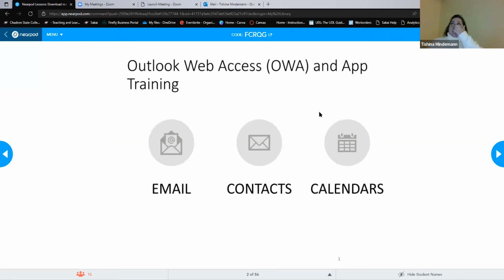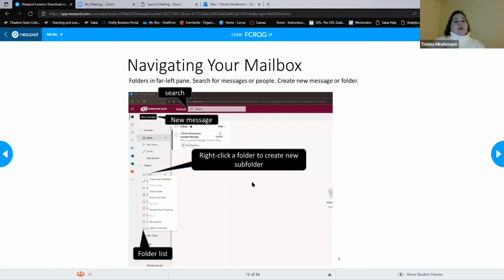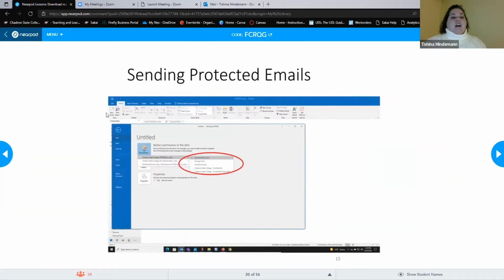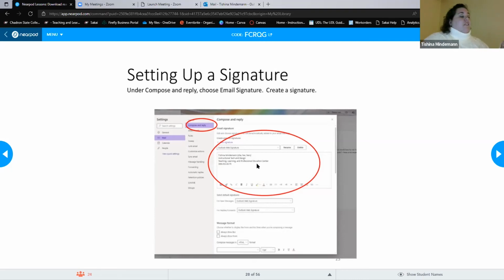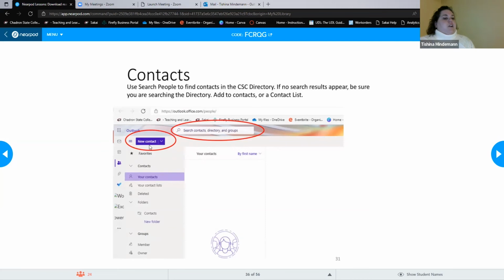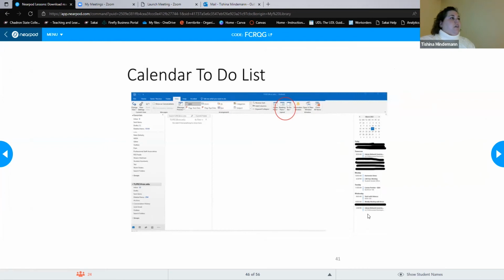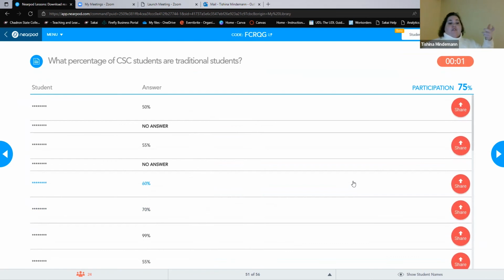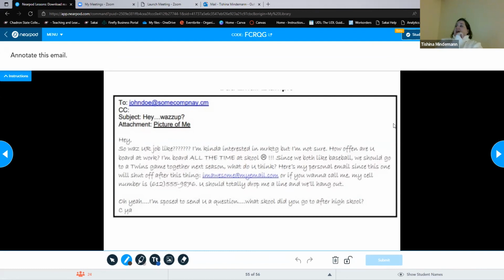Outlook Training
This training gives you some basic functionalities of the two types of Outlook applications. It also discusses the etiquette needed in a business setting for sending emails and meeting invites.